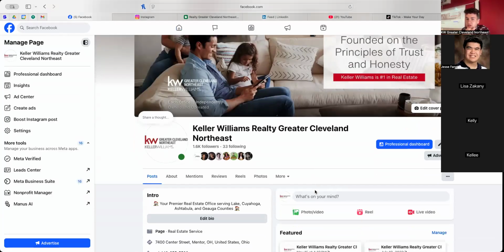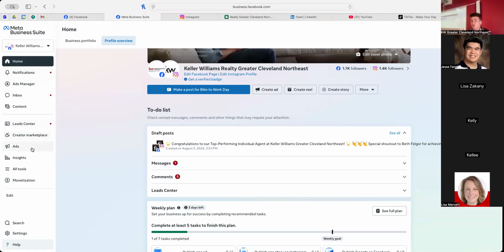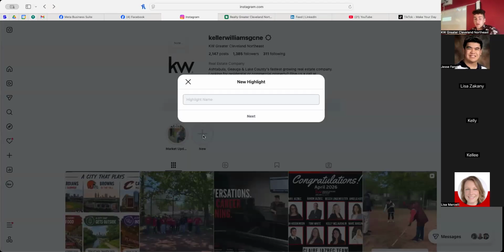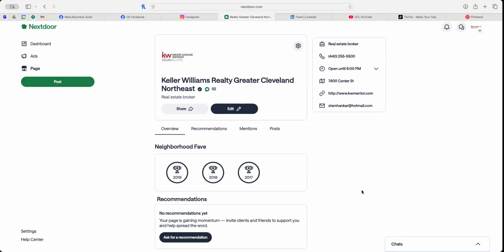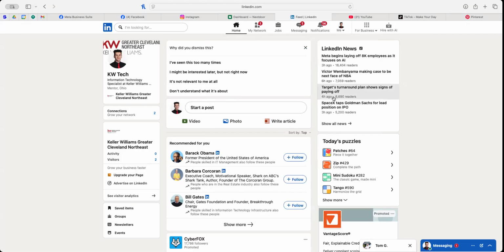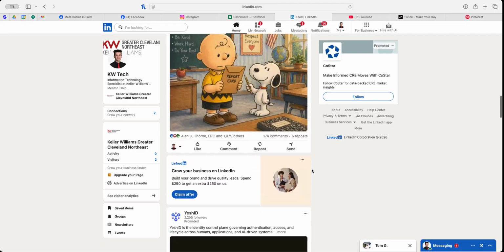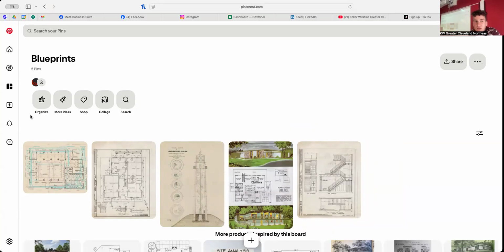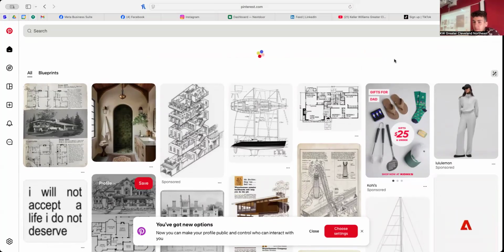Top 7 Social Media Platforms Realtors Need